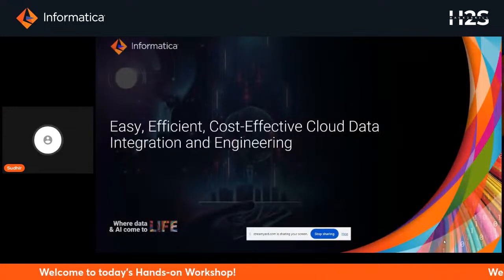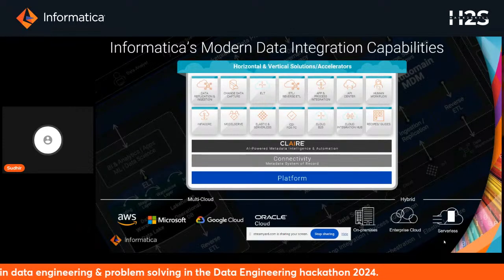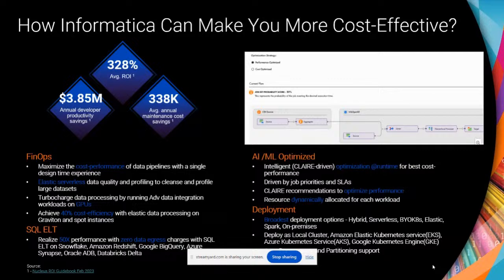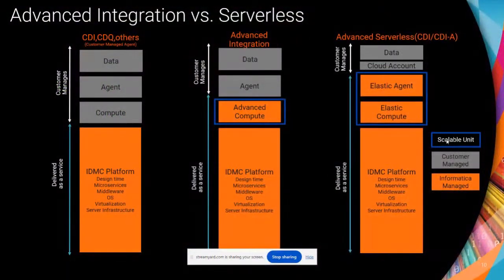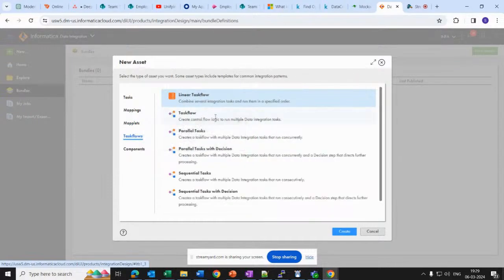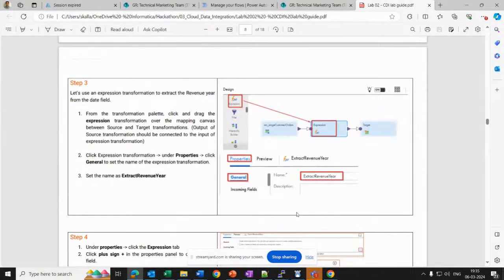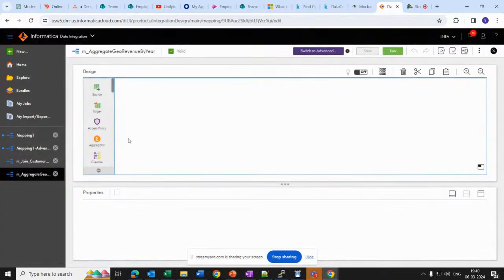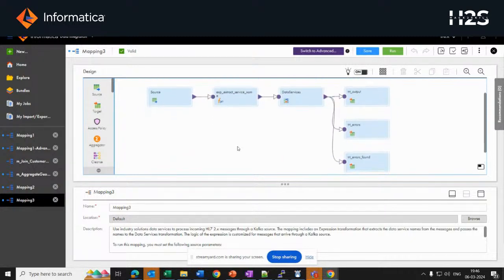Hands-On Workshop on Cloud Data Integration | Data Engineering Hackathon by Informatica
Ready to master in-demand data engineering skills?

Welcome to the hands-on workshop with Informatica experts. Learn 5 cutting-edge AI-powered cloud services, gain exclusive learning resources, compete for a $10,000 prize pool, and network with trainers live. Don't miss this chance to elevate your career!

Topic: Cloud Data Integration

Trainer: Sudhir Kalla Venkata, Principal Technical Marketing Manager

Concepts to be covered:
1. Challenges in Data Integration
2. Data Architecture landscape
3. Data Integration capabilities
4. How Informatica can help in efficient & costeffective Data Integration ?
5. CDI Overview & Advantages
6. Advanced Integration vs serverless
7. Hands on lab Overview

Inviting all students, professionals, entrepreneurs & freelancers in 🌎 NA, EMEA, & APJ region to participate in the Data Engineering Hackathon & apply your practical learning to develop solutions integrating technologies like Data Science, AI, ML, more.

Don't miss out!

Register yourself before 11th March 2024.